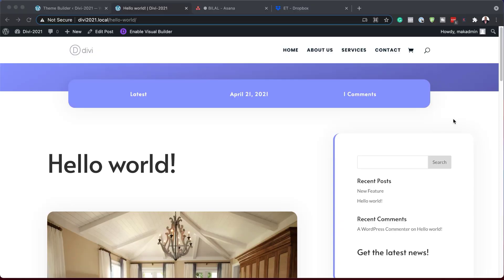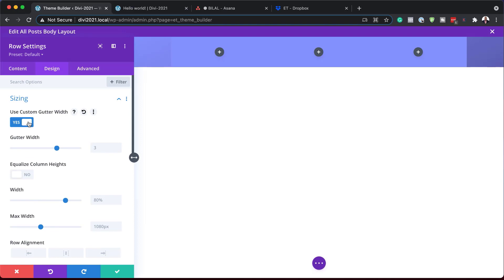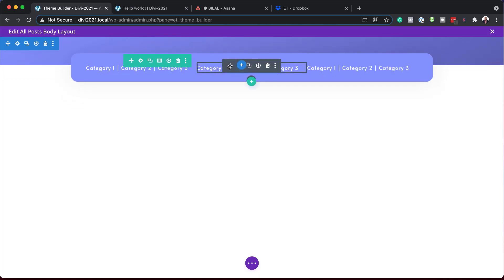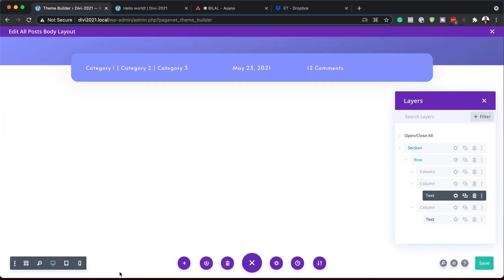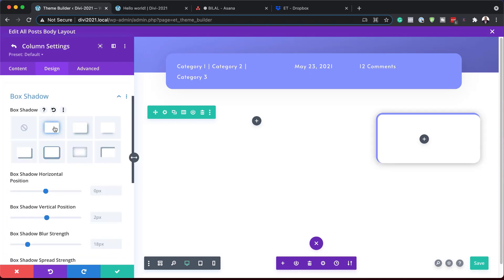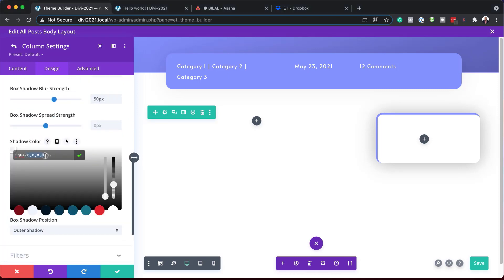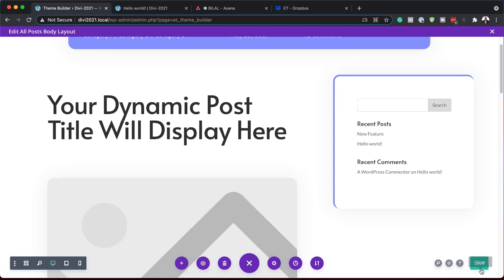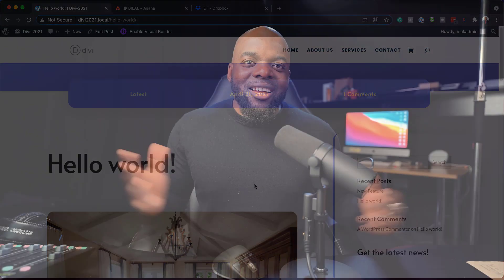How to Create a Sticky Sidebar for Your Blog Post Template with Divi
When creating any kind of website, chances are high you’ll want to occasionally blog on that website too. Besides needing a blog page that features all your blog posts in a list form, you’ll want to have a blog post template that you can automatically assign to the new blog posts you create.

Designing a blog post template with Divi’s Theme Builder is incredibly easy. And now, with Divi’s new sticky options, you’re able to turn your sidebar sticky right off the bat as well! In today’s tutorial, we’ll show you exactly how to do that and you’ll be able to download the blog post template’s JSON file for free as well!